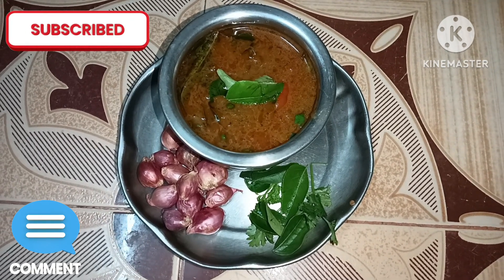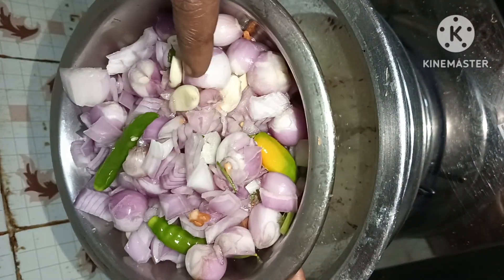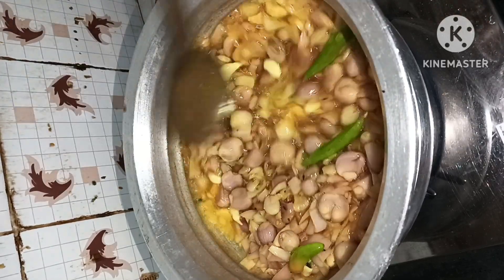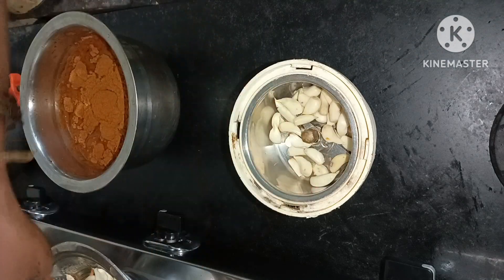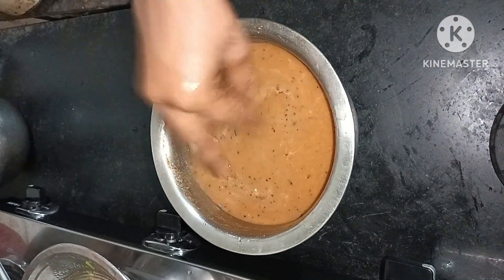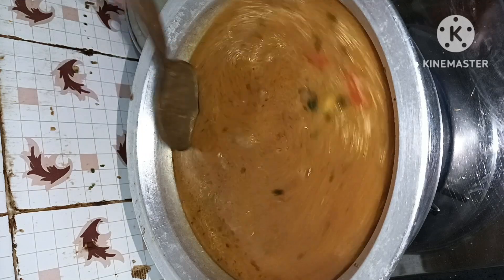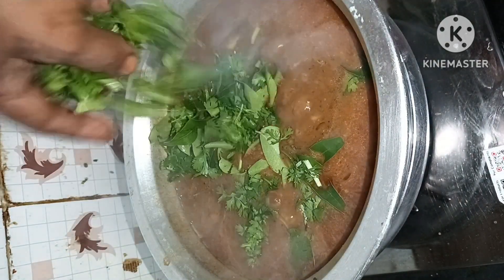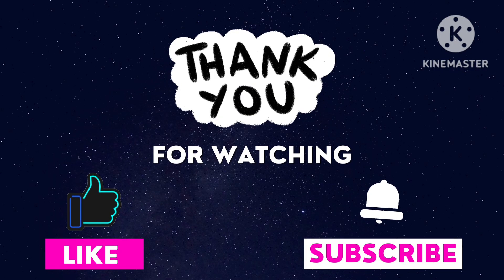சின்ன வெங்காயம் மிளகு கார குழம்பு one time try pannuinga friends Tamil video #🔥😊🔥🤤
சின்ன வெங்காயம் மிளகு கார குழம்பு